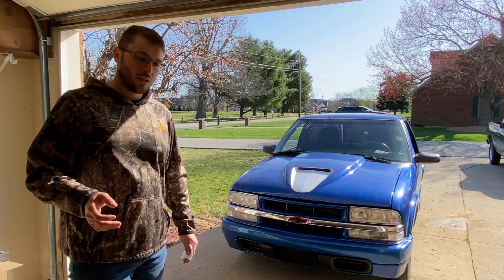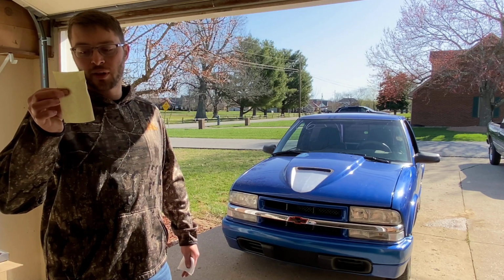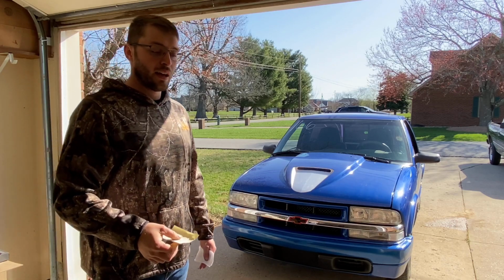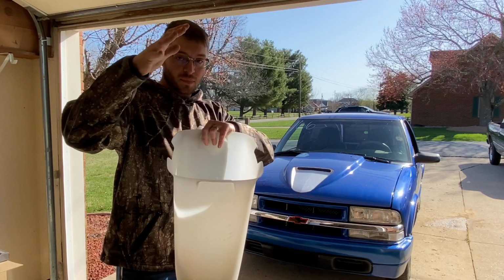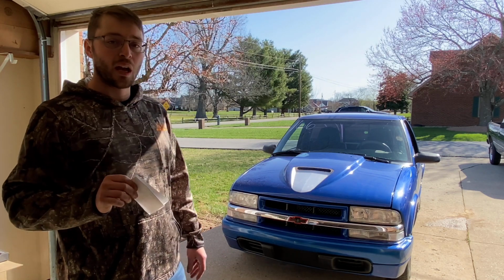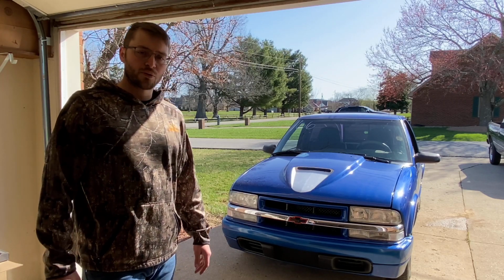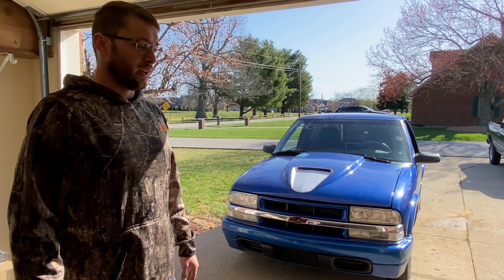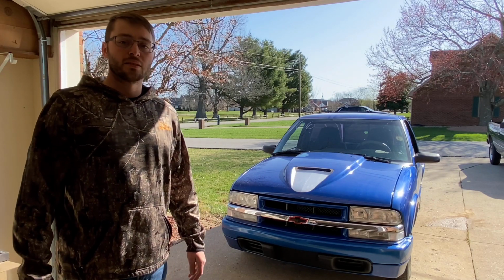Ls Swapped S10 N/A Drag Racing // Personal Records, Wheelies, and a Awesome Comeback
The S10 making an awesome comeback and setting some HUGE personal records after making the slowest passes in three years the last time out (previous Drag racing video). I could not be more happy with the S10 right now! It exceed my expectations by an entire .3 to .4 of a second. Check out those little N/A wheelies I managed to pull.

We put all the timing that was pulled for nitrous, back in and a little extra and gave it some more fuel. There was also a couple things in the tune that he corrected. We gained 10 mph over the previous time to the track. That 60' is really getting there. I do believe that it can go a little faster to the 60', we just have to get the suspension dialed in a little better along with some new tires.